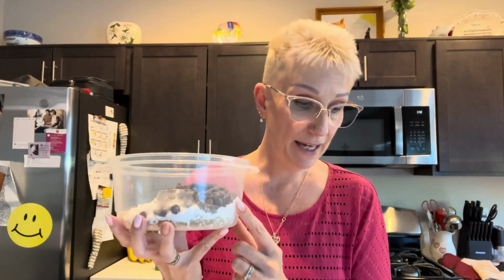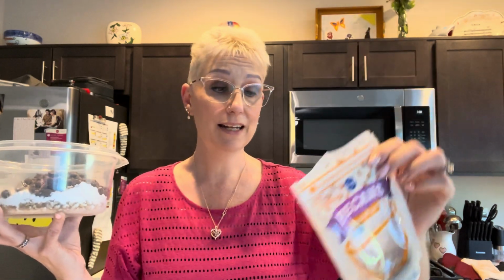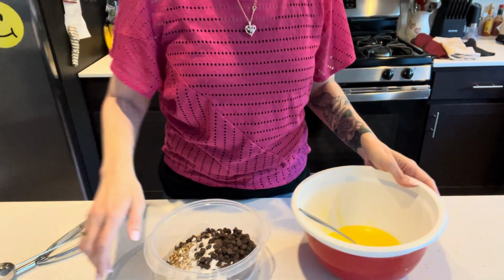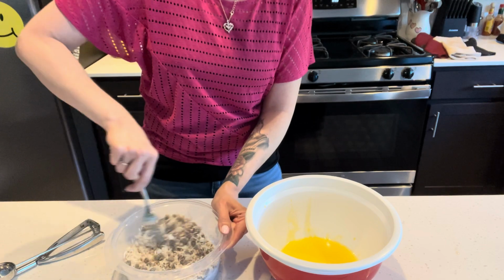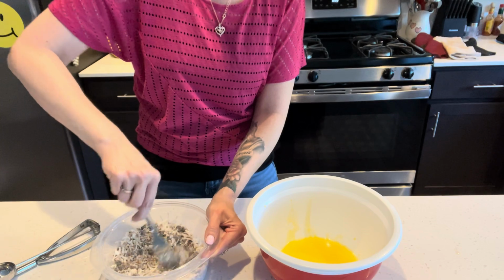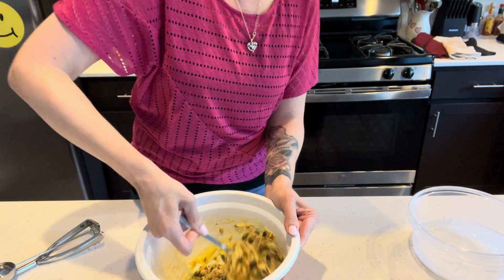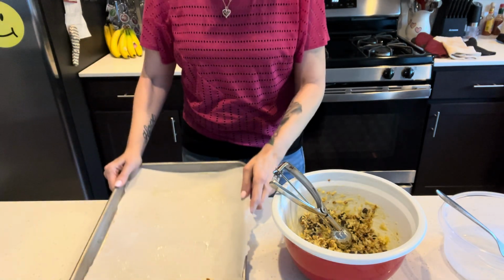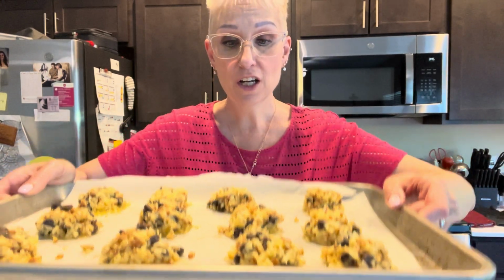Keto Magic Cookies (OMG Cookies)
These cookies are amazing. It’s like Christmas magic bars but easier and faster to make! No crust or keto sweetened condensed milk is needed, and yet, it tastes just as magical.